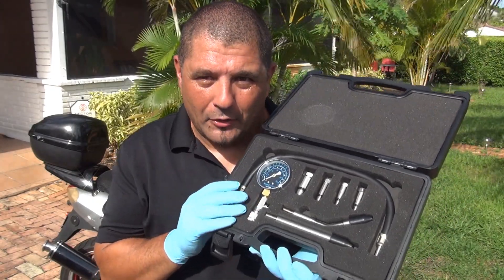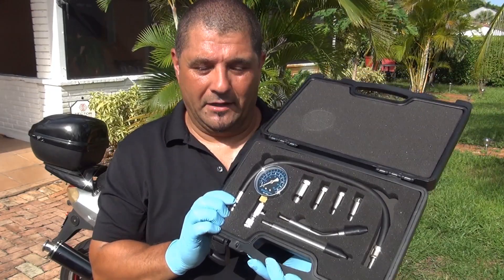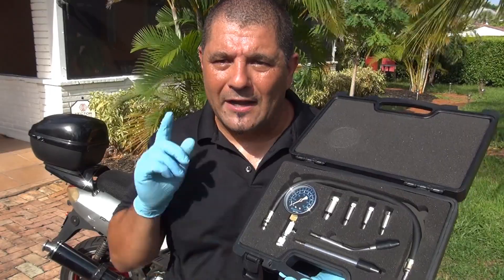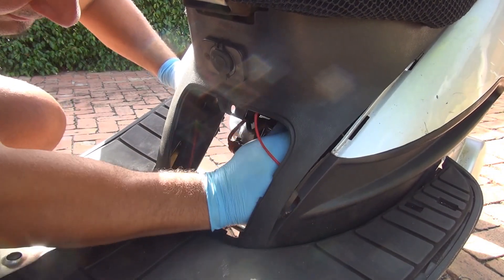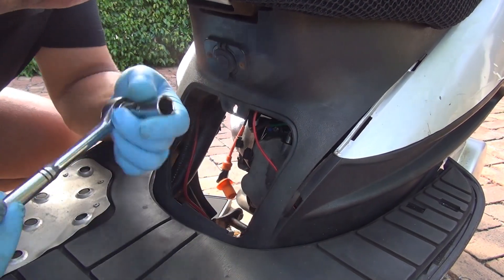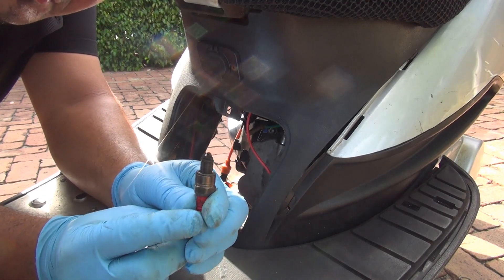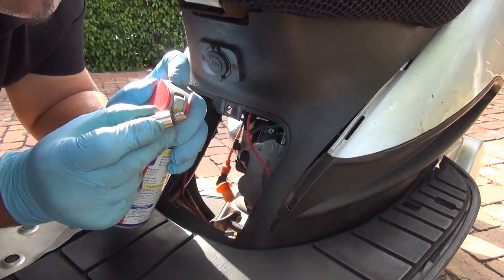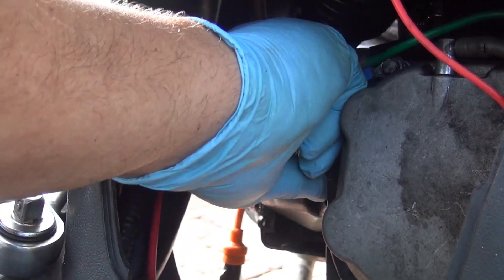Chinese Scooter compression test GY6 150cc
BlueDriver Compression Tester Kit

Hello my friend in this video I show step by step the process on how to do a compression test on your scooter ( gy6, tatao, chinese moped , scooter )  I hope you  enjoy this video and if you have any questions feel free to ask Thank you for watching this video